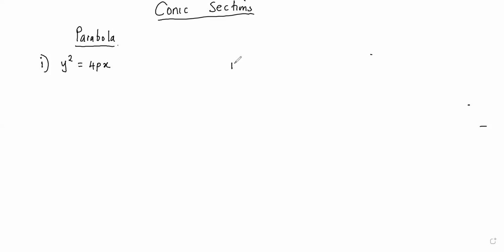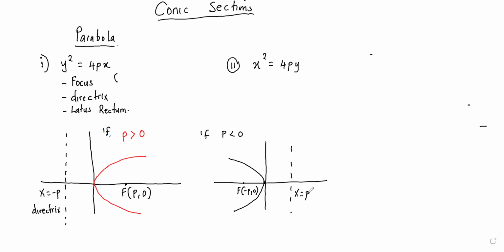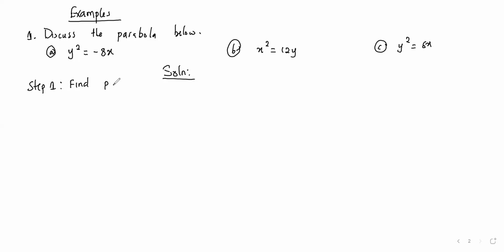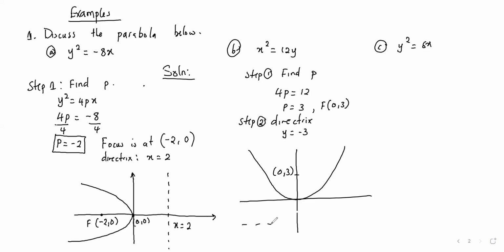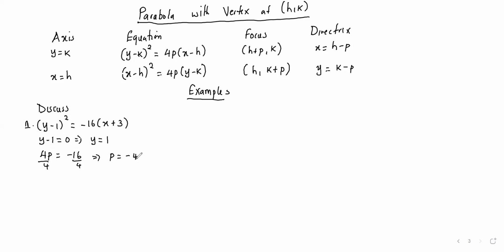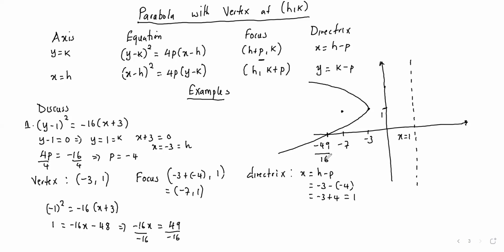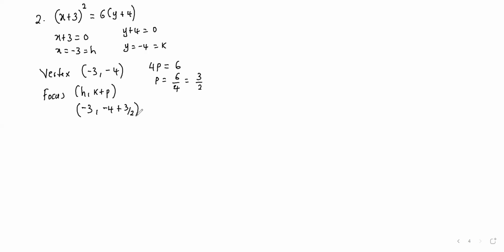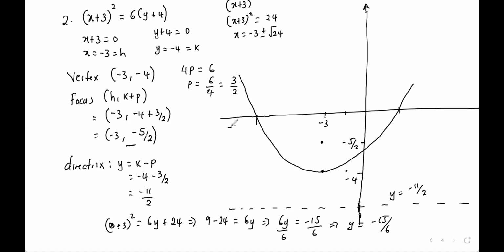Parabola and its graphs